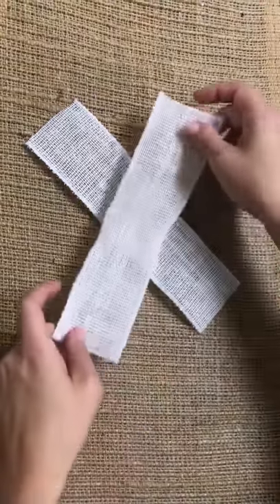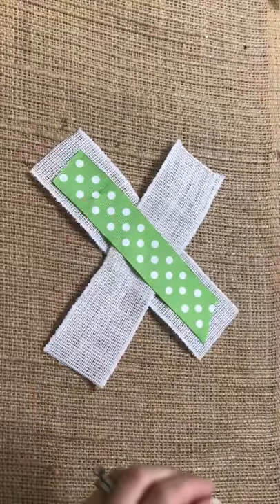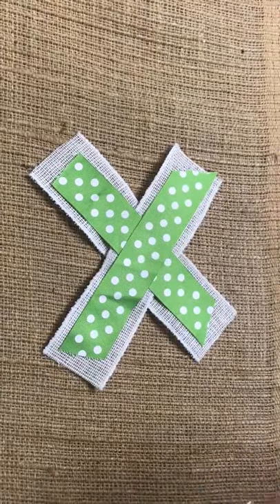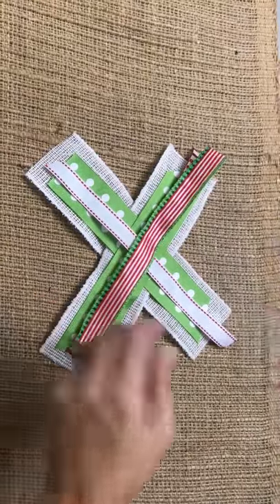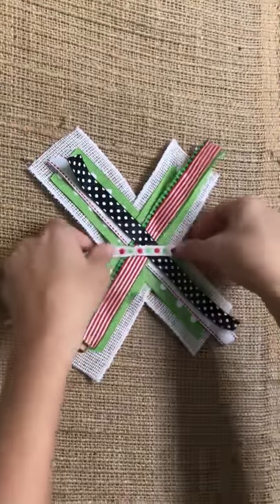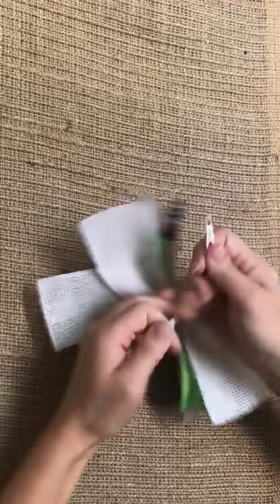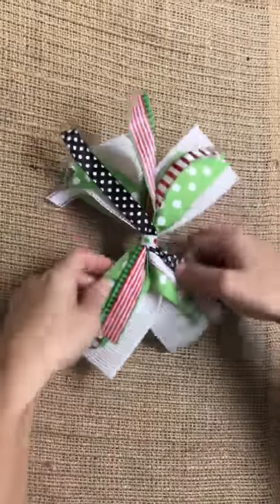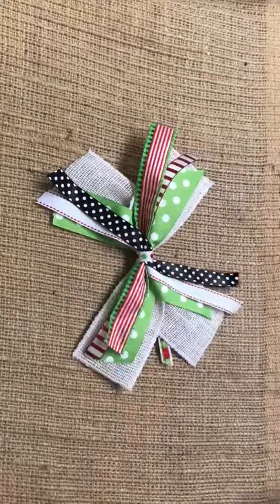How to Make a 45 Second Bow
The 45 second bow! Fastest and Easiest way to make a non-loopy bow!